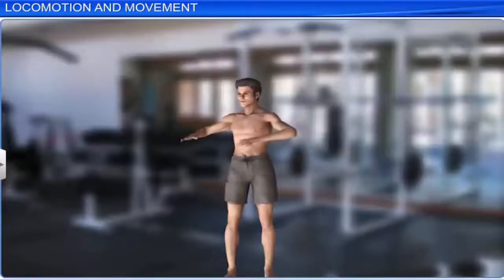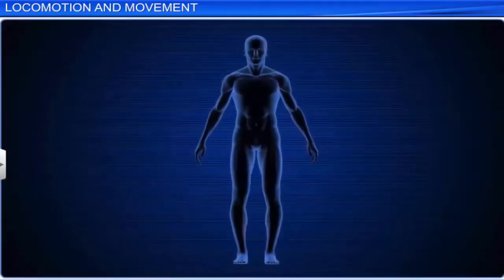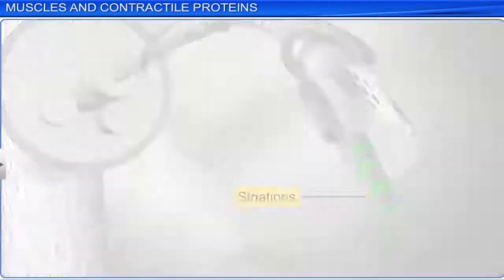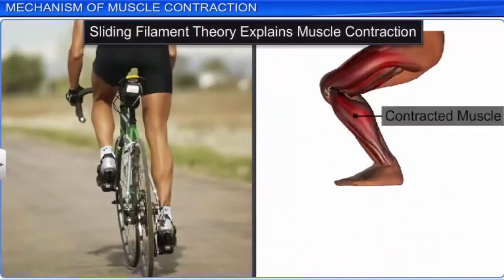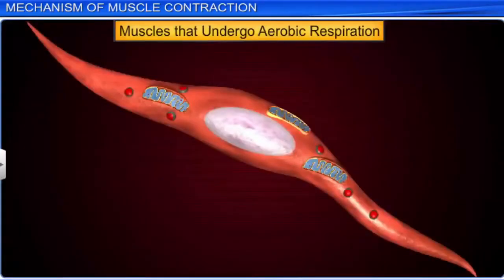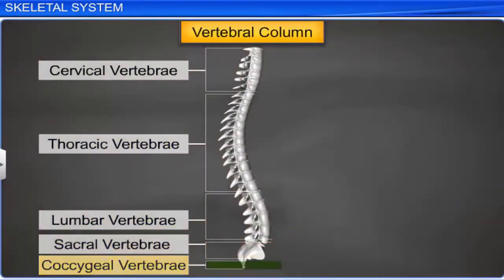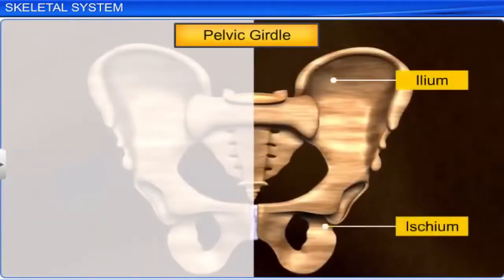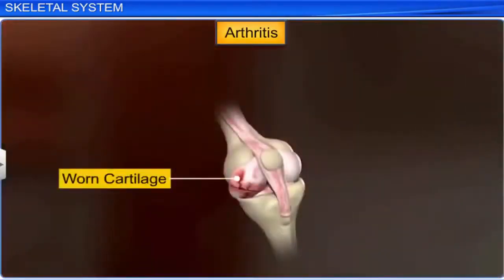Locomotion and Movement for NEET Biology class 11